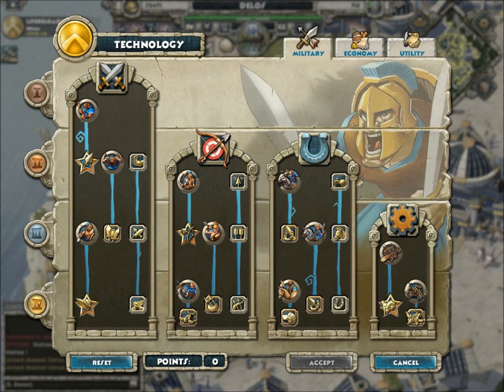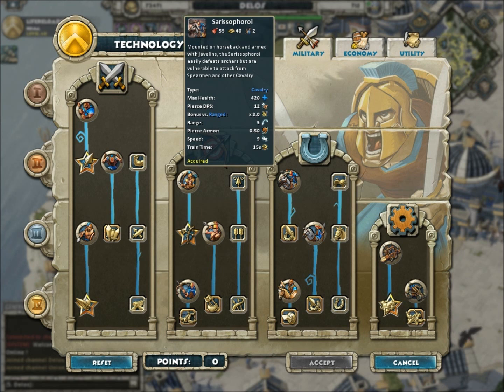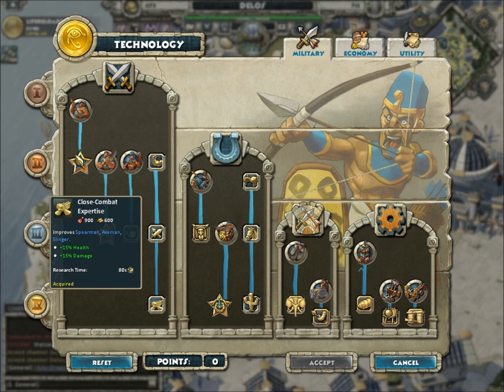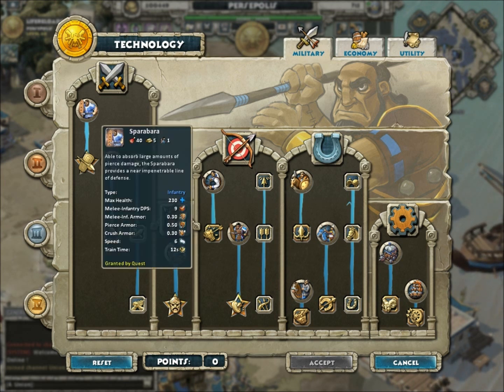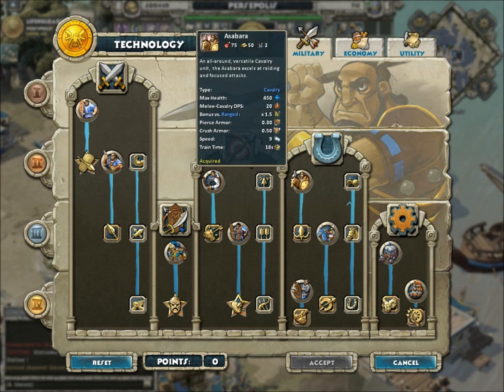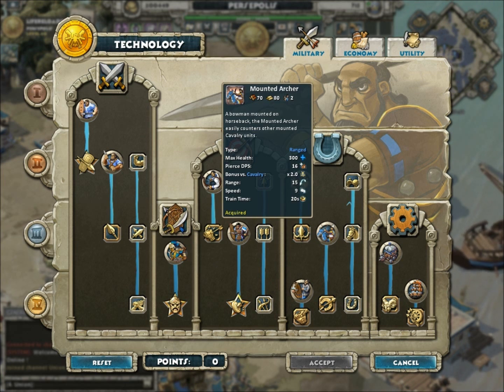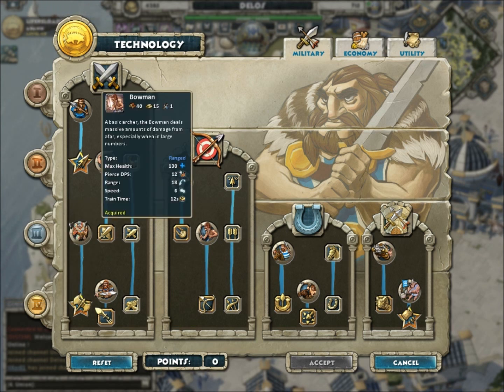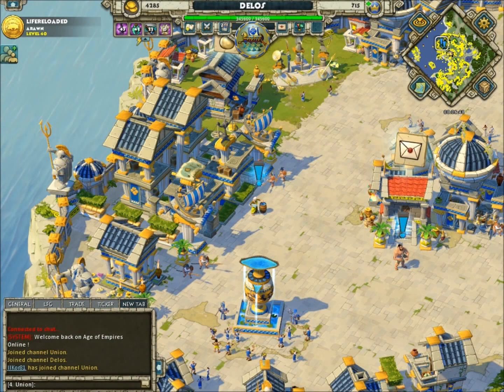What Units Beat Leg Soloi Greek,Eggy,persia & Celts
my 2 cents:D